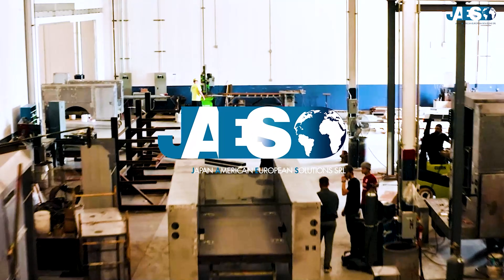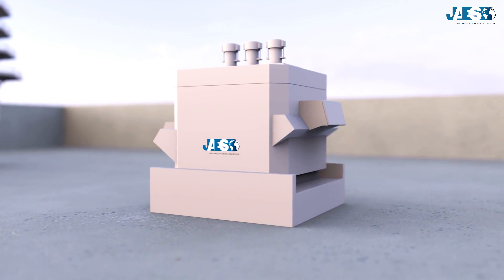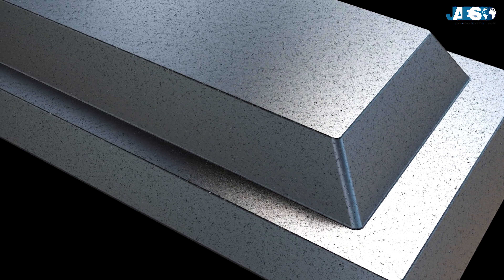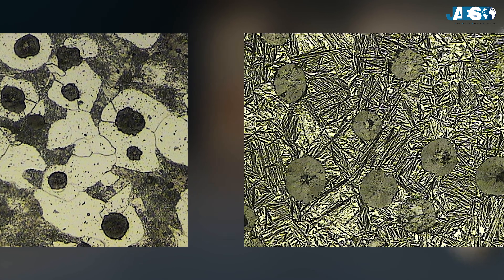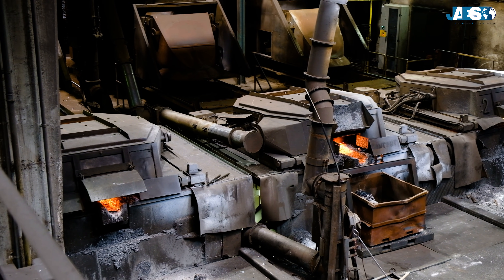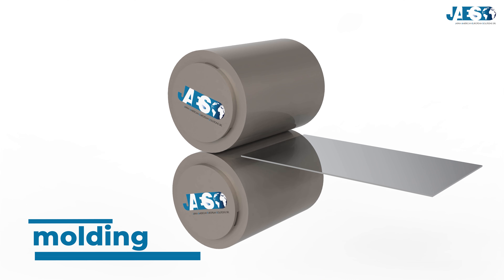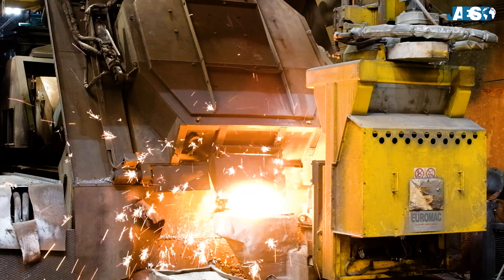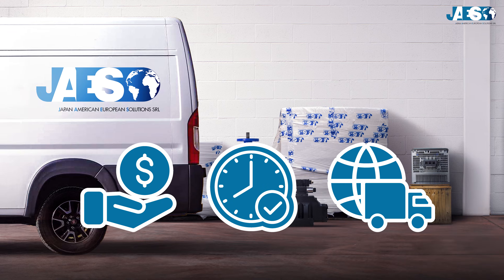STEEL MILLS: How Do They Work and What Is Steel Production?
Welcome to the YouTube channel of Jaes Company, the go-to source for industrial spare parts. Today, we will take you on a journey to discover a crucial topic in modern industry and infrastructure construction: steel mills!

Steel is everywhere around us, from building structures to the vehicles we drive, from household appliances to public infrastructure. But how is this essential material produced? Let's examine in detail the steel production process.

The steelmaking process begins with the collection and preparation of raw materials, mainly iron ore, coal (in the form of coke) and lime. These materials are essential to feed the furnaces and start production. The heart of many steel mills is the blast furnace, where the first crucial stage takes place: the smelting of iron ore. In this huge vertical furnace, iron ore is loaded together with coke and lime. Layers of iron ore and coke are alternated inside the furnace. The blast furnace is heated to temperatures of about 2,000°C. The coke burns, producing heat and carbon monoxide, which reduces the iron ore to liquid iron. The liquid iron, called pig iron, collects impurities such as silicon, manganese and phosphorus, which are removed later.

Steel and cast iron are two ferrous materials with distinctive characteristics. Cast iron has a high carbon content (2 to 4.5 percent), making it hard but brittle, suitable for applications such as engine components and piping. In contrast, steel contains less carbon (0.2 to 1.5 percent) and can be alloyed with other elements to improve its ductility and toughness, making it ideal for mechanical structures and components. Steel production involves the transformation of pig iron through refining processes that reduce the carbon content and optimize the properties of the final material.

Once liquid pig iron is obtained, it is transferred to the oxygen converter, where the actual transformation to steel takes place. Pure oxygen is added to burn off impurities and reduce the carbon content. By removing unwanted elements and controlling the carbon content, this process leads to the formation of liquid steel. Another steelmaking technology is the electric arc furnace, which is mainly used to recycle scrap metal. The furnace is loaded with iron and steel scrap. A powerful electric arc melts the scrap, bringing the material to high temperatures. During the process, materials are added to remove impurities, and the end result is recycled liquid steel.

Liquid steel is solidified through a process called continuous casting. The liquid steel is poured into a water-cooled mold. As it flows through the mold, the steel solidifies into the form of sheets, billets or slabs. The solidified products are then cut to size for further processing. The solidified steel is then processed in rolling mills. The slabs or billets are heated and passed through rollers to obtain the desired shape, such as plates, bars, or profiles. For products with more precise tolerances and better surface quality finishes, the steel can be further cold worked.

To improve mechanical properties and corrosion resistance, steel can undergo various heat and surface treatments. Hardening and tempering control the hardness and toughness of the steel. Steel can be galvanized, painted or coated with other materials to protect against corrosion. The processed steel is finally transformed into a wide range of finished products ready for various industrial, construction, and consumer applications.

Steel production is a complex and fascinating process that requires advanced technologies and precision components. With more than 10 years of experience in the industrial supply industry, JAES stands out in supplying a wide range of high-quality industrial products, including specific nozzles for precise flow control, thermocouples for accurate temperature monitoring, pressure gauges for optimal pressure management, and high-quality roller bearings to ensure smooth and long-lasting operation of equipment. With an extensive catalog of products from leading brands and manufacturers, we guarantee excellent results for every area of steelmaking, with efficient service in terms of price, delivery time, and worldwide shipping.